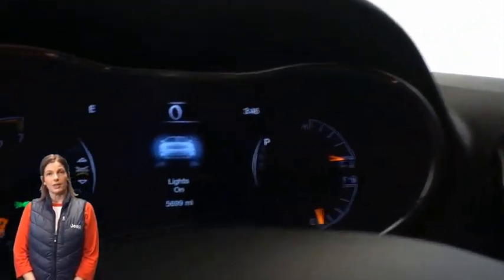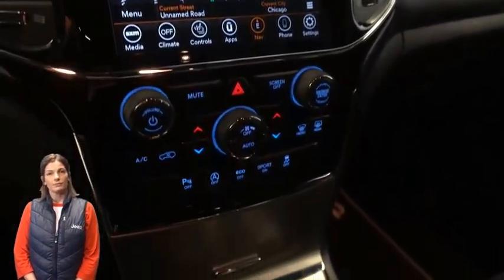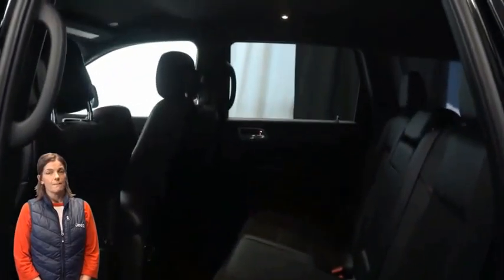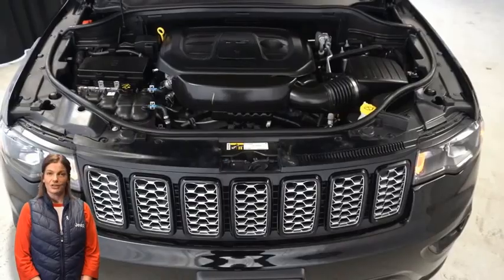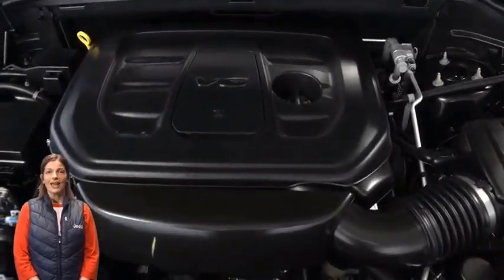2021 Jeep Grand Cherokee 5911A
2021 Jeep Grand Cherokee Laredo X Altitude

5133 W Irving Park Rd

JEEP CERTIFIED!! 7 YEAR-100,000 MILE WARRANTY!! STILL UNDER FACTORY BUMPER TO BUMPER AND POWERTRAIN WARRANTY!! ONE OWNER!! ACCIDENT FREE CARFAX REPORT!! 8.4 INCH TOUCH SCREEN DISPLAY!! NAVIGATION!! REAR BACKUP CAMERA!! HEATED FRONT SEATS!! HEATED STEERING WHEEL!! REMOTE START SYSTEM!! 20 INCH ALUMINUM WHEELS!! POWER LIFTGATE!! 4G LTE WIFI HOTSPOT!! BLIND SPOT MONITORING!! HILL START ASSIST!! QUADRA-TRAC I 4WD SYSTEM!! STEERING WHEEL MOUNTD AUDIO CONTROLS!! APPLE CARPLAY!! LEATHER-WRAPPED STEERING WHEEL!! GOOGLE ANDROID AUTO!! DUAL-ZONE TEMPERATURE CONTROL!! SIRIUSXM RADIO!! ELECTRONIC STABILITY CONTROL!! POWER LOCKS!! POWER WINDOWS!!brbrFCA US Certified Pre-Owned Details:brbr  * Warranty Deductible: $100br  * 125 Point Inspectionbr  * Roadside Assistancebr  * Transferable Warrantybr  * Powertrain Limited Warranty: 84 Month/100,000 Mile (whichever comes first) from original in-service datebr  * Vehicle Historybr  * Includes First Day Rental, Car Rental Allowance, and Trip Interruption Benefitsbr  * Limited Warranty: 3 Month/3,000 Mile (whichever comes first) after new car warranty expires or from certified purchase date